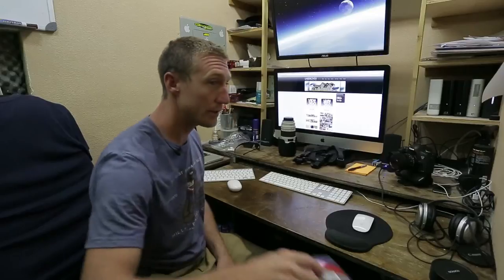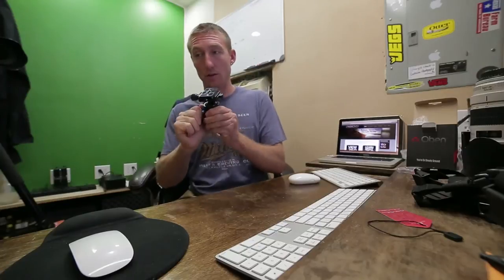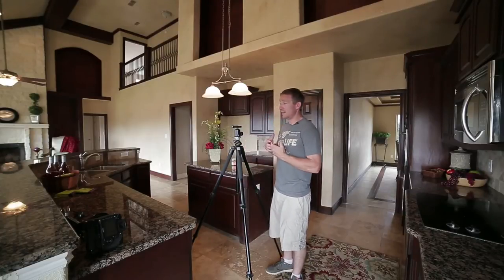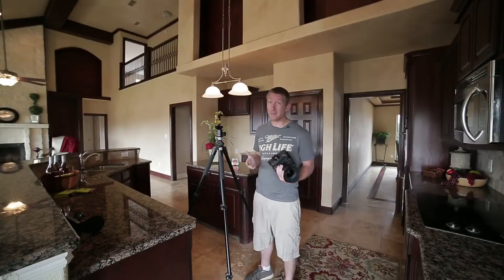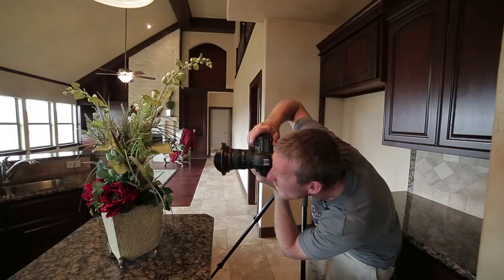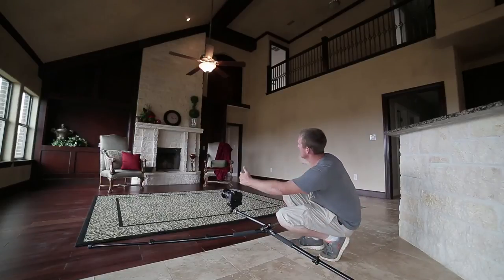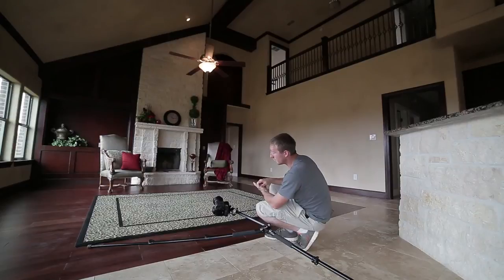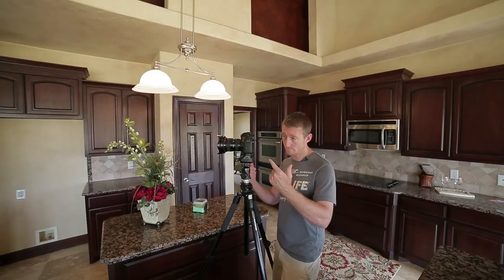Oben BE-126 Ball Head Review Unboxing & Field Test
This is an unboxing, review, and field test video of  the Oben BE-126 Ball Head.

If you need to support a significant gear load and want lots of versatility in positioning, this is an excellent choice.